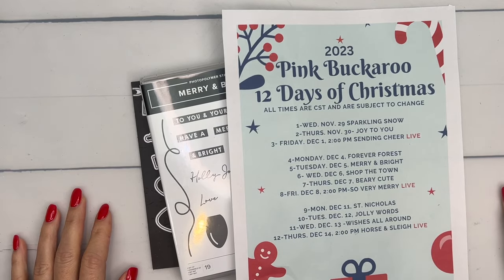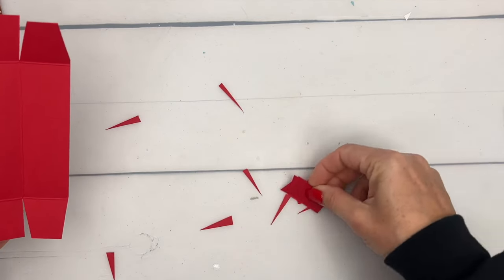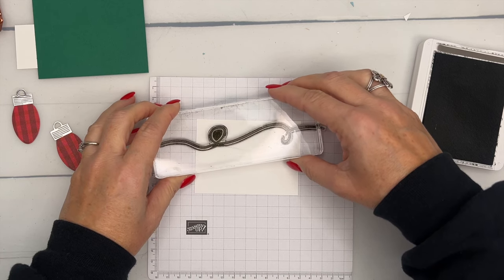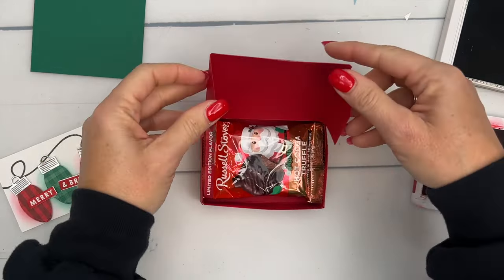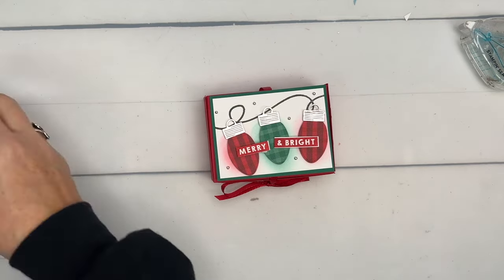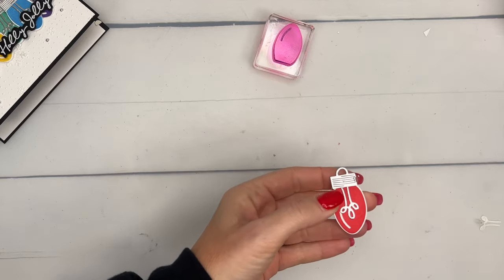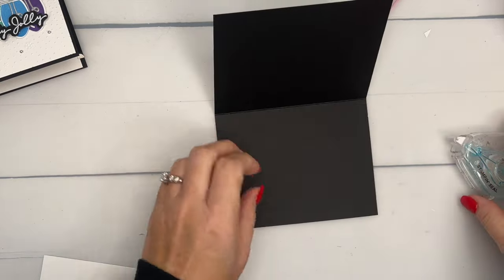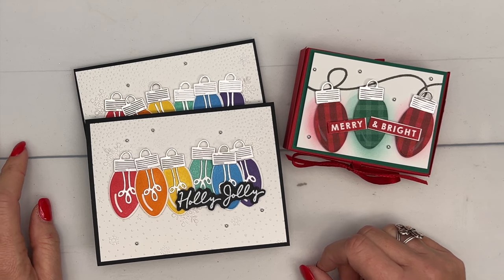Twelve Days of Christmas: Merry & Bright